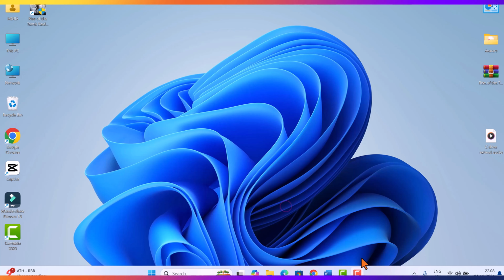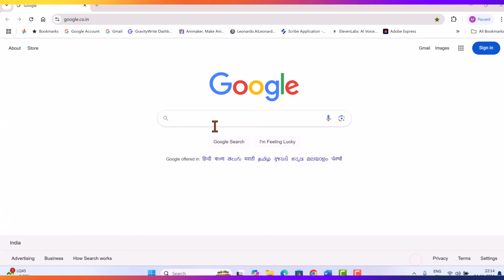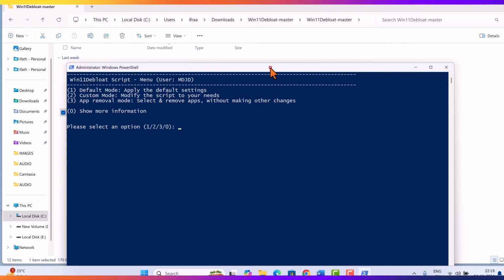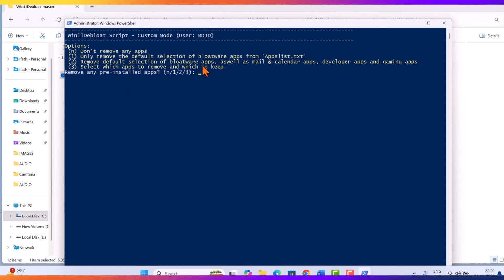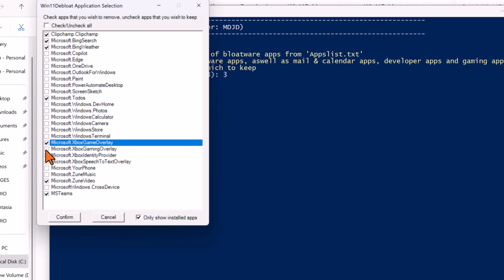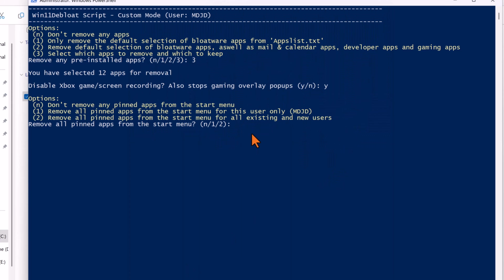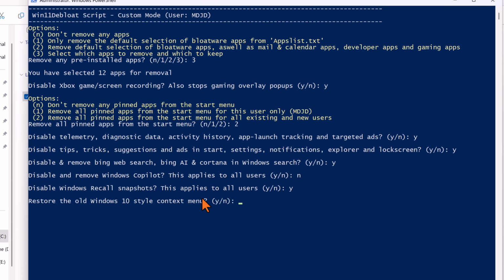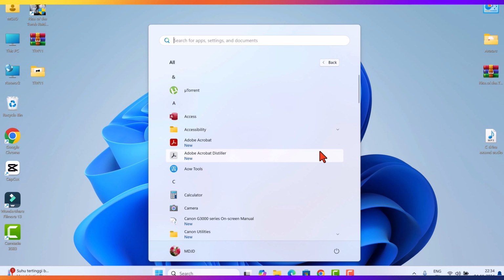How To DEBLOAT Windows 11 to Remove Copilot Recall Telemetry | Remove Unwanted Apps | Windows 11/10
Want to improve your PC’s performance by removing unnecessary features and apps in Windows 11 and Windows 10? In this video, I’ll guide you through how to debloat Windows by removing Copilot, disabling recall telemetry, and getting rid of unwanted apps. These steps will help boost your system's speed, improve privacy, and create a cleaner Windows experience.

In this video, you’ll learn:

How to disable Windows telemetry and remove Copilot
Tips for safely debloating Windows without impacting core functions
Privacy-focused adjustments to reduce data tracking
Steps for removing unnecessary and pre-installed apps for both Windows 11 and Windows 10
By the end of this video, you'll have a streamlined, faster Windows setup.